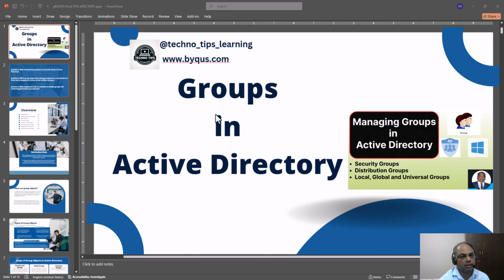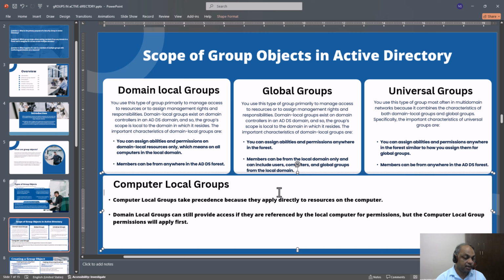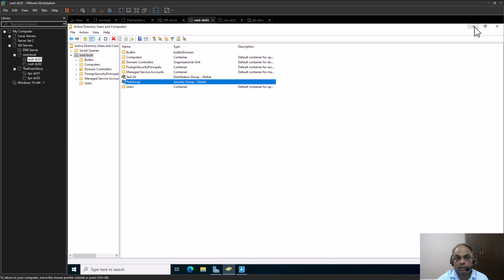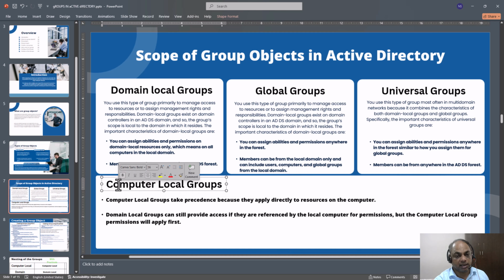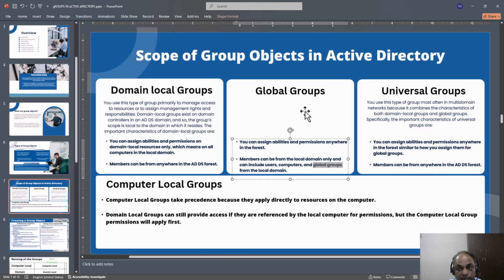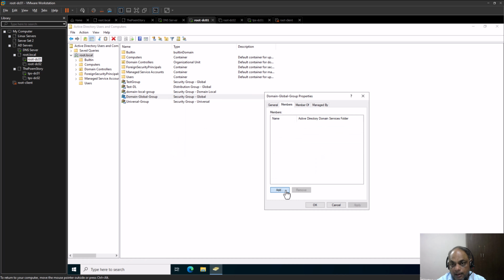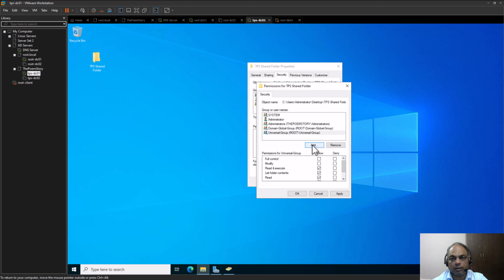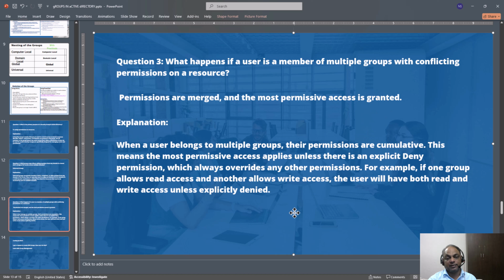Groups in Active Directory | Group Types in Active Directory | Scopes of Active Directory Groups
We provide technical videos related to different technologies in trend 🙏

In this video, you will learn:
✅ What are group objects in Active Directory?
✅ Group types In Active Directory.
✅ Group scopes  in Active Directory | Domain Local Groups | Global Groups | Universal Groups
✅ Creation of Groups In Active Directory
✅ Nesting of Groups Across Domains and Forest

Whether you’re an IT professional, a student, or someone eager to enhance your technical skills, this guide will help you confidently work with AD DS.

Chapters:

00:00 Introductions
01:07 Groups in Active Directory
04:39 What are Groups in Active Directory in Detail
05:39 Types of Group Objects
10:22 Scope of Group Objects in Active Directory
22:04 Creating a Local Group on PC
33:40 Creating Groups with Scopes in Active Directory Domain
42:41 Nesting of the Groups Across Active Directory Forest
54:44 Assigning Permission to a Folder Across Forest Groups
01:05:51 3 Interview questions on Active Directory Groups
01:09:25 Next Video Plan on Bulk Group Management in Active Directory

Keywords Related to Groups
groups in active directory,
ad user group,
active directory distribution group,
ad security group,
active directory group membership,
active directory security groups,
groups in ad,
active directory group policy management,
view active directory groups,
active directory nested security groups,
nested security groups active directory,
domain local,
ad group scope,
ad group scope types,
domain global groups,
universal groups,
active directory universal group,
ad universal group,
universal security groups,

how to set up a domain controller
how to configure a domain controller
how to configure domain controller in windows 2012 server
how to configure domain controller in windows server 2016
how to configure domain controller in windows server 2019
how to install domain controller in windows server 2012
how to set up a domain controller server 2019
how to set up domain controller server 2019
Other Channels:
Other YouTube Channels:
▶️ Hindu Divinity: @thepoemstory
▶️ The Literature Lounge: @The Literature Lounge
▶️ Hindi Literature: @thepoemstory_old
▶️ Nitesh Sinha Official: @niteshsinha1985